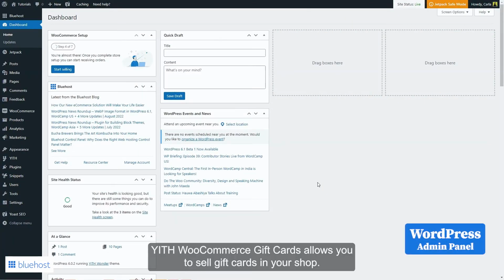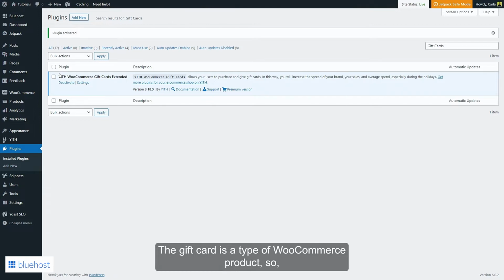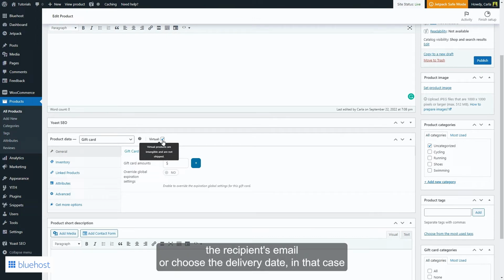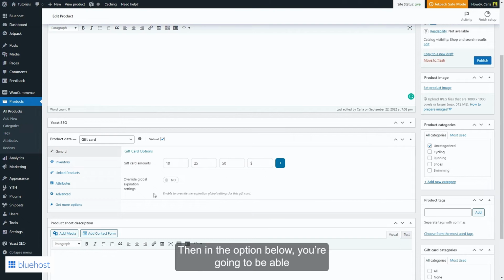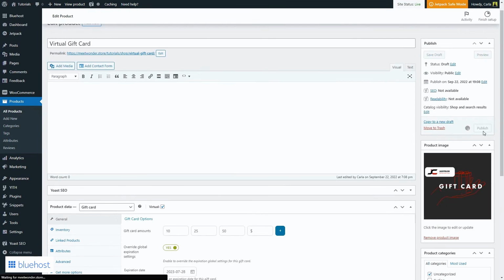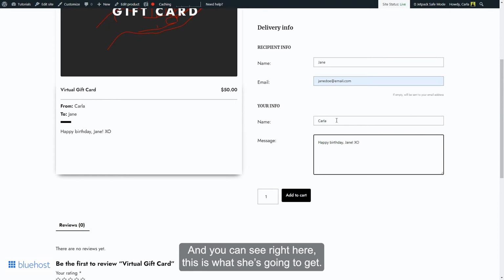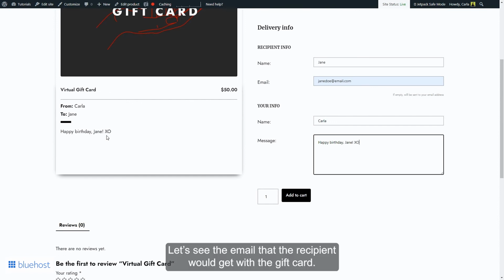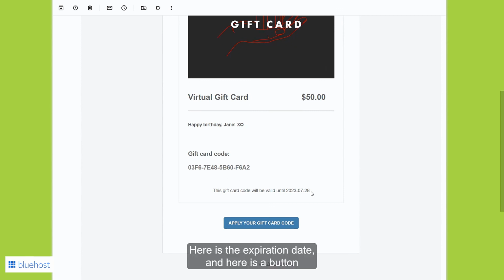How to use YITH Gift Cards (Part 1) I Adding a Gift Card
Looking to build a wonderful website with WordPress? Bluehost has the perfect solution for you.

Prepare to embark on a path that will revolutionize your online retail strategy - a path paved with cutting-edge techniques and insider insights. Brace yourself to elevate your brand to new heights as we unveil the secrets to mastering the art of YITH Gift Cards plugin in Video Part 1.

Join us as we delve into the intricacies of activating the YITH plugin, configuring card amounts with finesse, and publishing your bespoke gift cards to create an unforgettable customer experience.

Things explained in the video:
-Steps to activate YITH Plugin
-Guide to creating new YITH Woocommerce Gift Cards product
-Adding Gift Card amount
-How to publish the YITH Gift Card

The YITH Gift Card plugin holds significant importance in the world of e-commerce and digital retail for several compelling reasons:

1) Customer Engagement and Retention: Gift cards serve as powerful incentives, encouraging customers to return to your platform to redeem their value.

2) Flexible Gifting Options: With YITH gift cards, customers can easily share your products or services with friends and family on special occasions, ensuring that the recipients get exactly what they desire.

3) Increased Sales and Revenue: Gift cards often lead to higher spending as recipients tend to spend more than the card value.

4) Data Collection and Insights: Integrating gift cards into your e-commerce platform allows you to gather valuable customer data, such as purchasing habits and preferences.

Timestamps:
00:00:00     Introduction
00:00:22     Activate YITH plugin
00:00:37     Create your own gift cards
00:01:41     Gift card options section
00:02:10     Configure special options
00:03:46     Email received by the recipient

About us